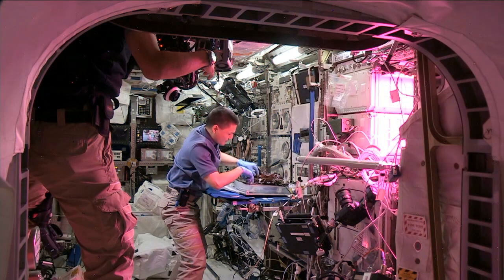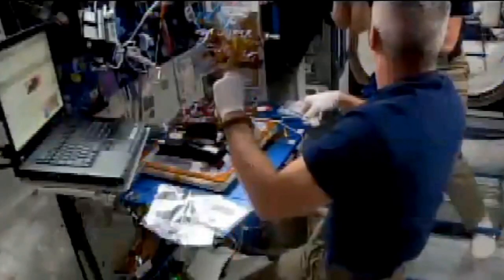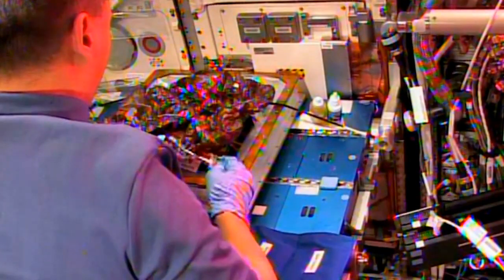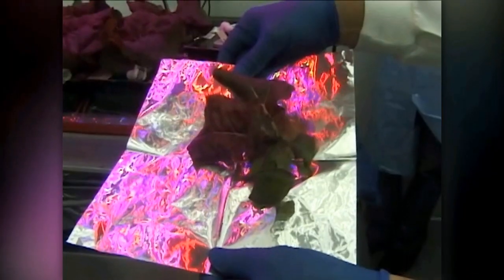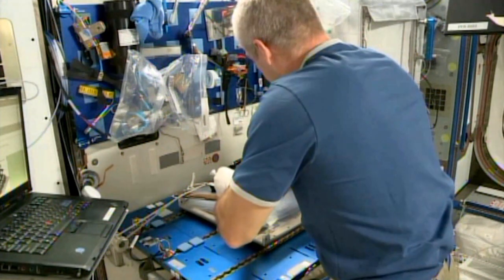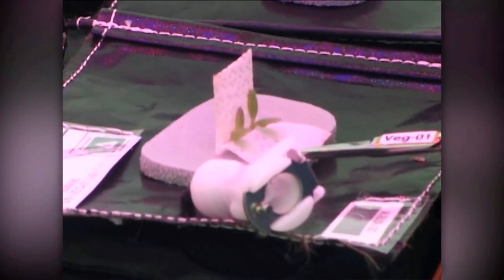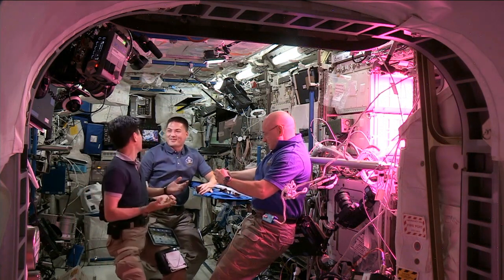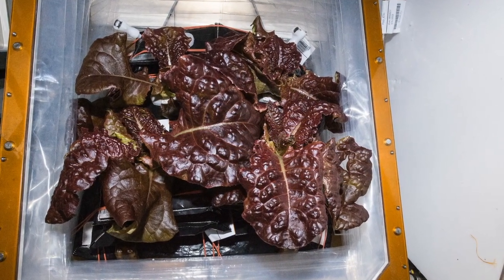Space Station Live: A First for Space Lettuce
Dr. Gioia Massa, the principal investigator of the Veggie experiment, discusses the past, present and future of an exciting technology demonstration project on the International Space Station.  This week station crew members harvested the second crop of space-grown lettuce, and for the first time they ate some of the harvest.  The Veggie portable greenhouse is a proof of concept effort to advance the ability for future deep space explorers to grow some of their own food on missions well beyond low Earth orbit.